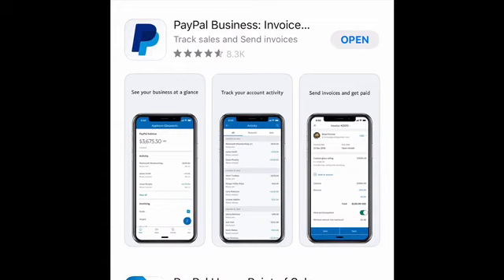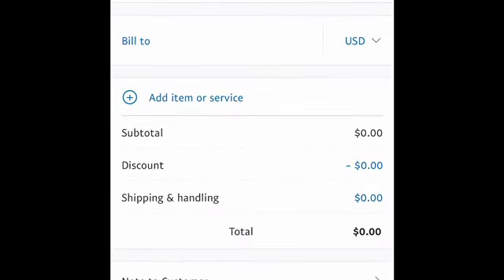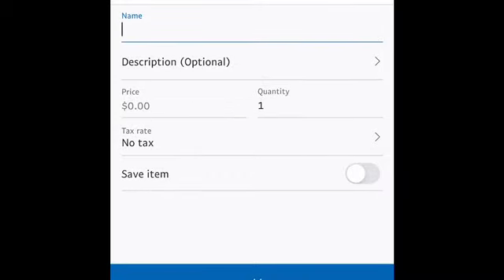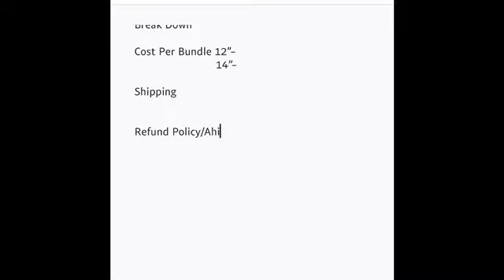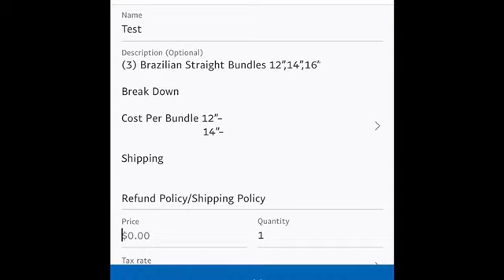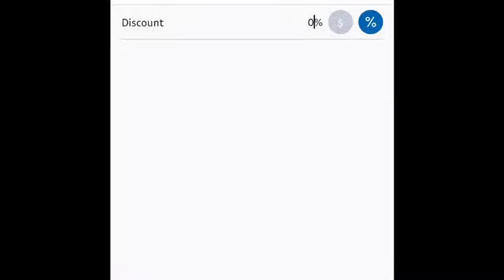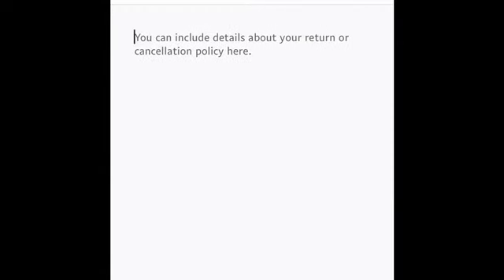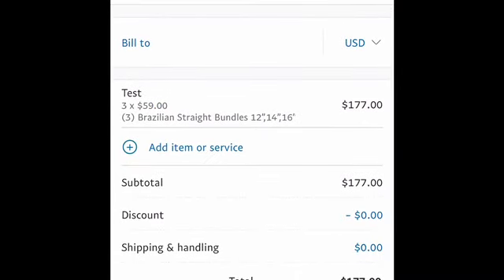How To Create Quick Invoices On The Go!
*Amazon Business Essentials*